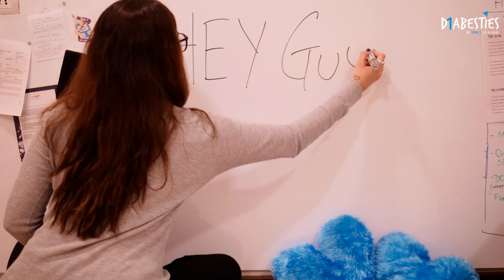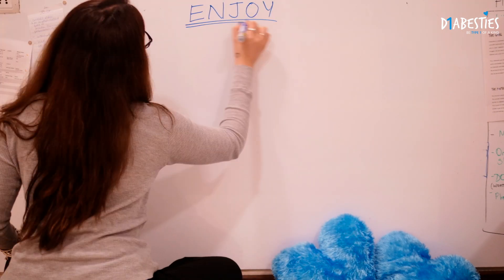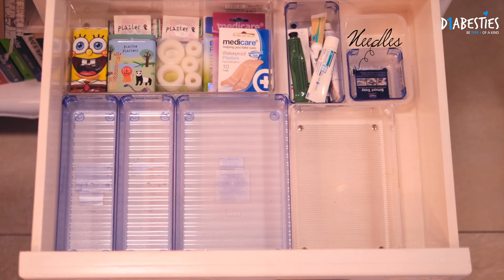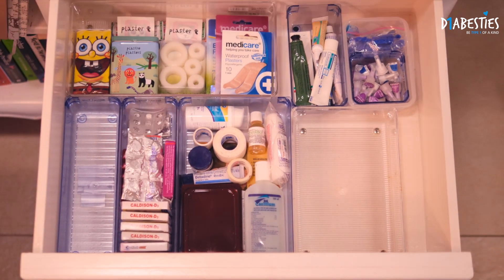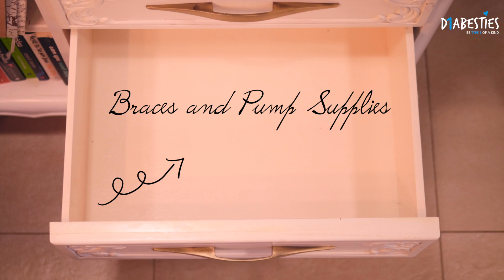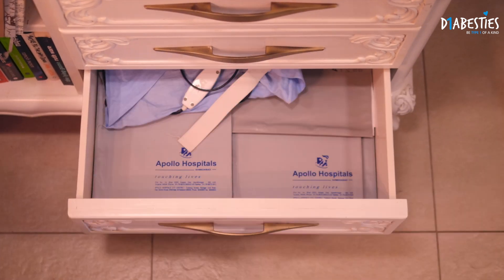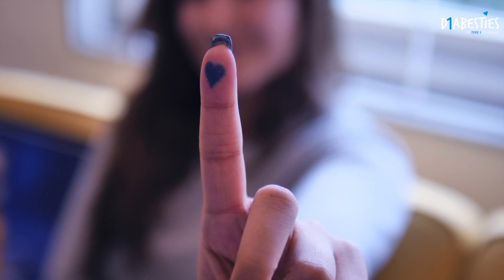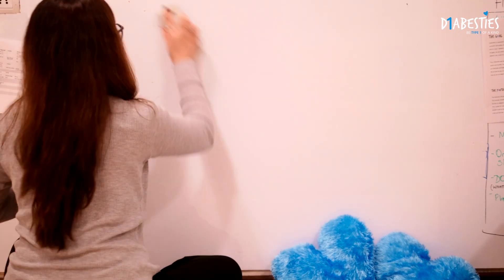HOW TO ORGANISE MEDICAL SUPPLIES 💊 | Type 1 Diabetes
When you are a Type 1 Diabetic, there is so much medical equipment and insulin supplies, and files, and tablets and pump stuff - and we know it can get slightly overwhelming! So this video will show you how I organise all my medical stuff and maybe give you some tips as to how you can! The best way in my experience, is to stay organised!